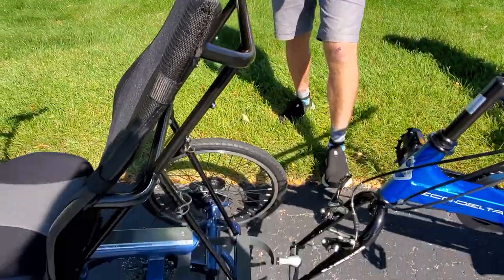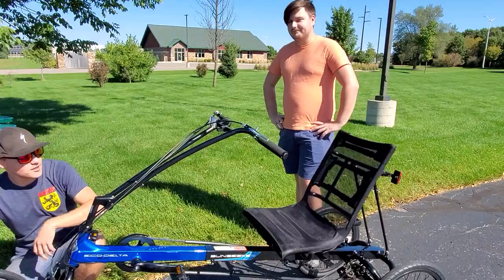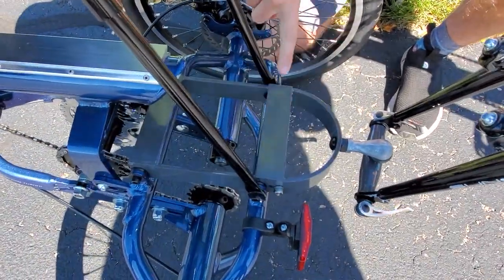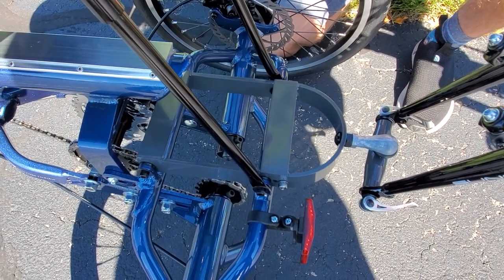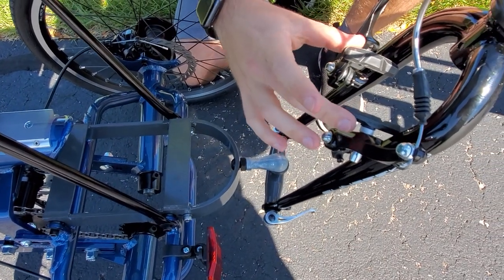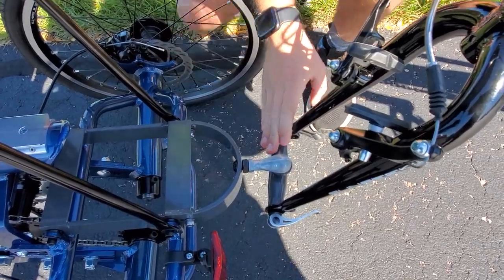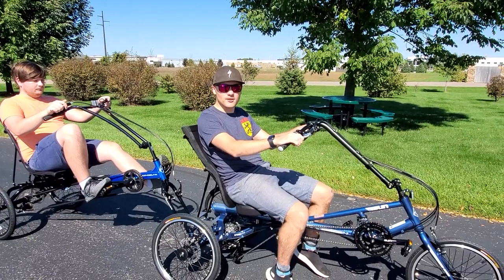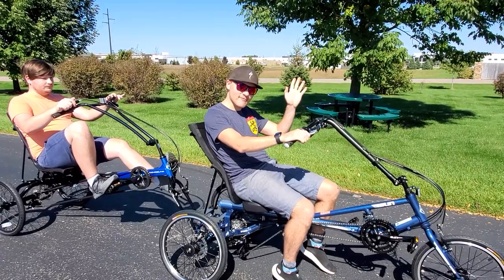Sun Seeker Delta Tandem Coupler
Learn more about the Sun Seeker Delta Tandem Coupler and how you can have fun riding a tricycle built for two!  for more info.